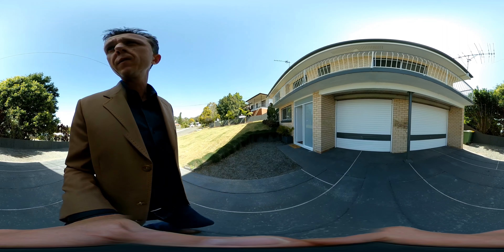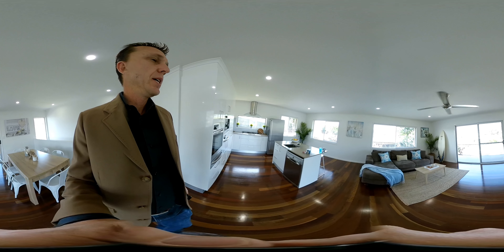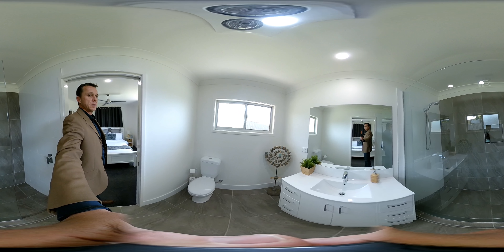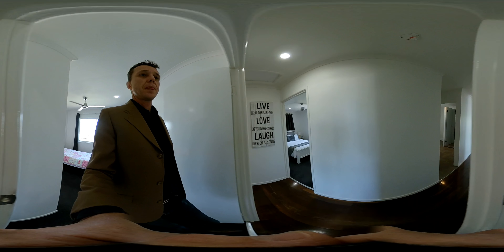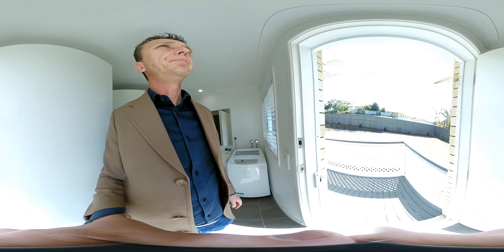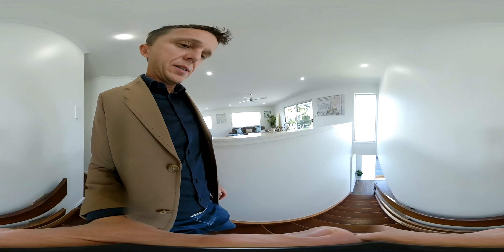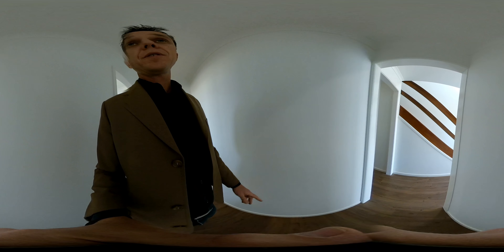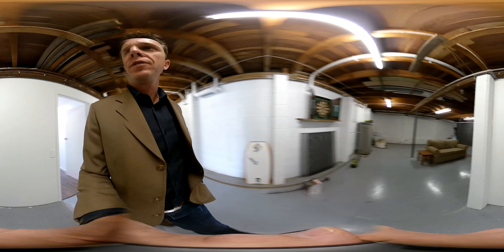8 Judith Street, Burnside 360 degree video walk through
360 degree walk through of 8 Judith Street